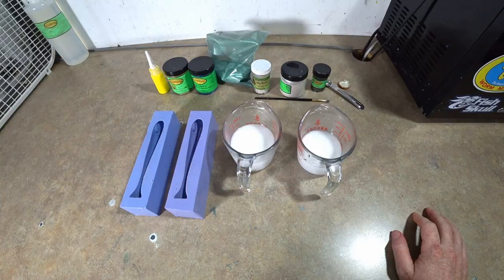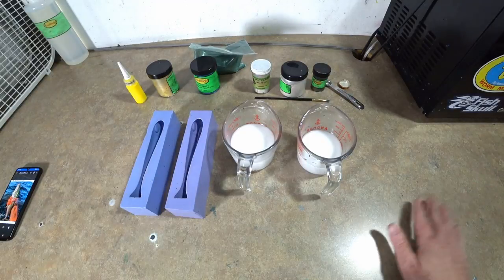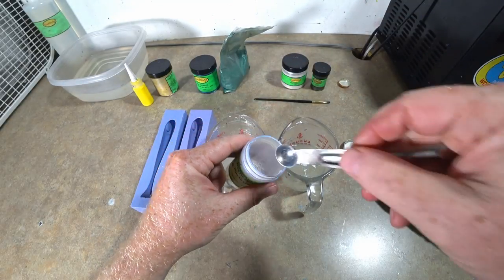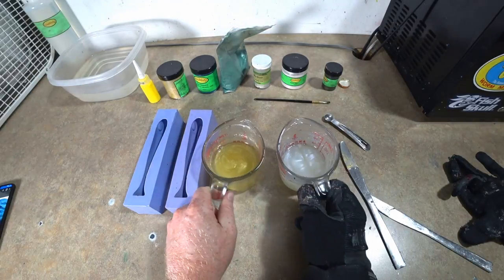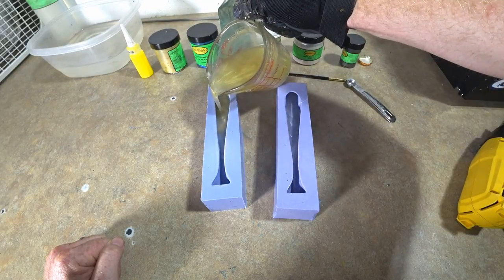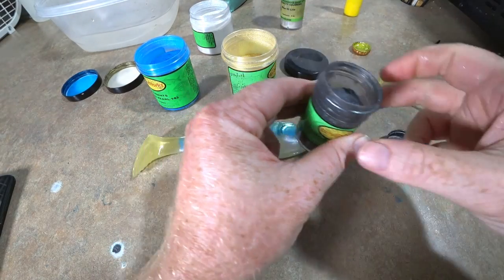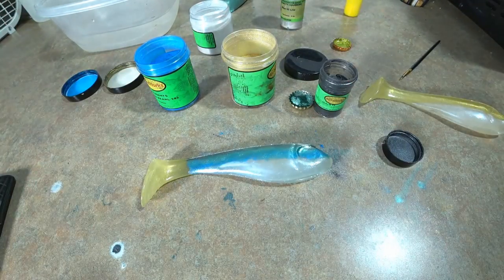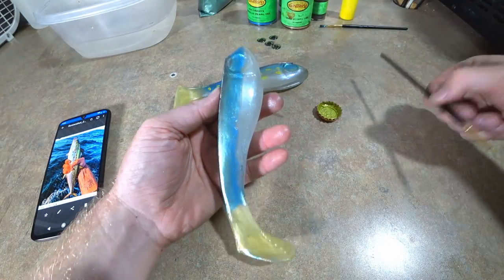Hand Pouring SPANISH MACKEREL Swimbaits; Using Hand Pour Methods to Create Lure Making Art